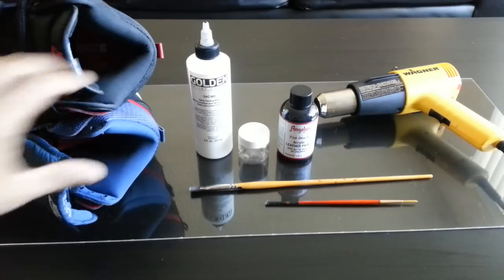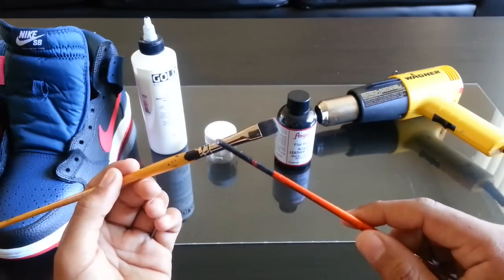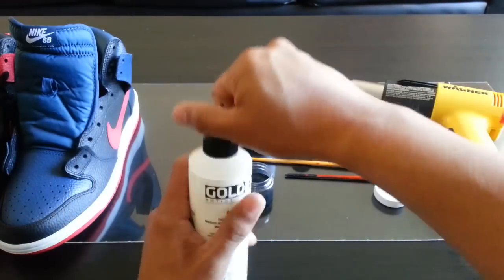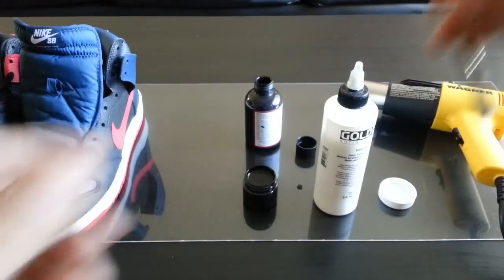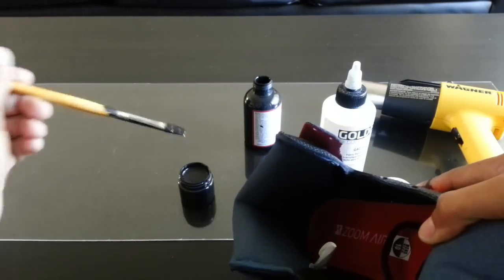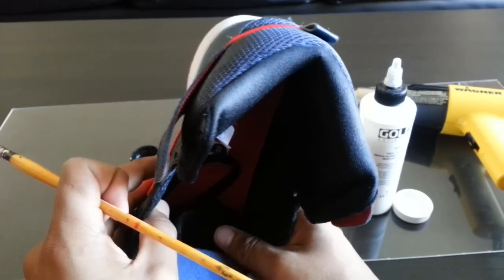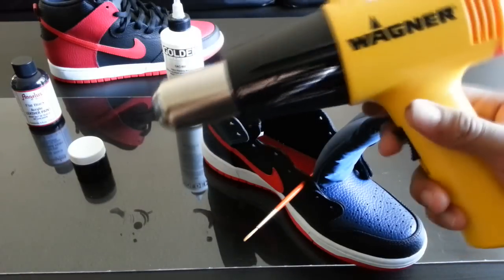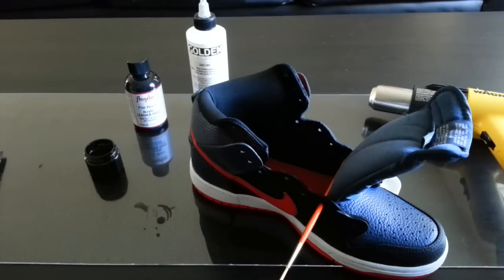How to paint sock liners using GAC-900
Links to everything you'll need:

Heat gun